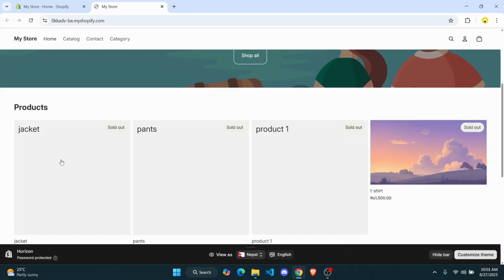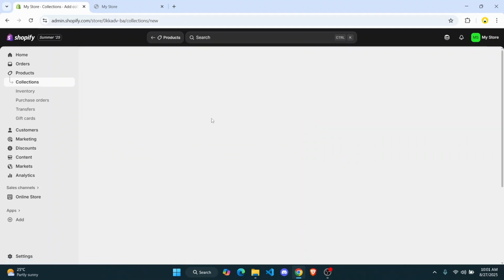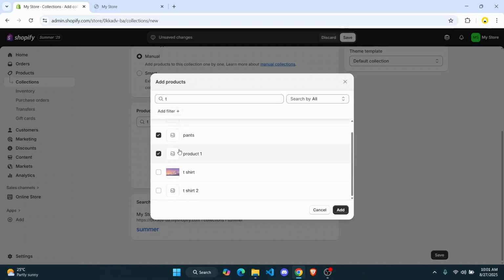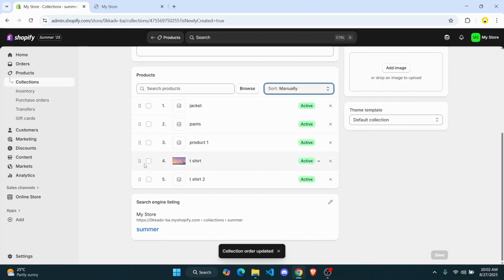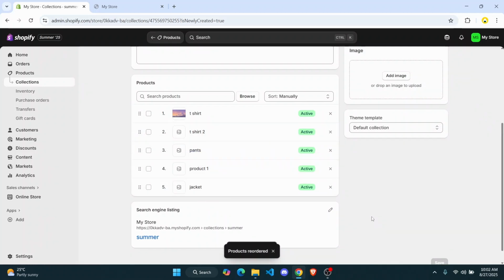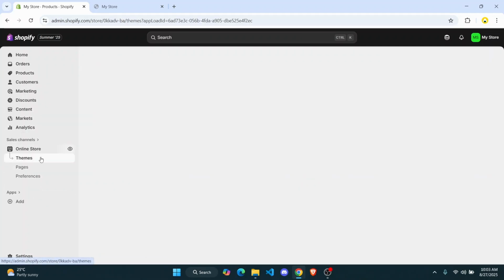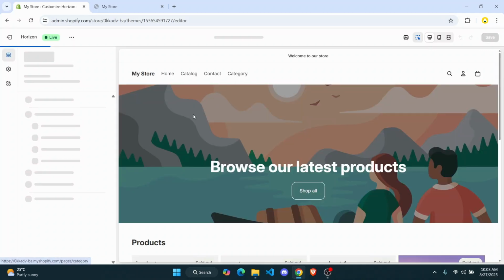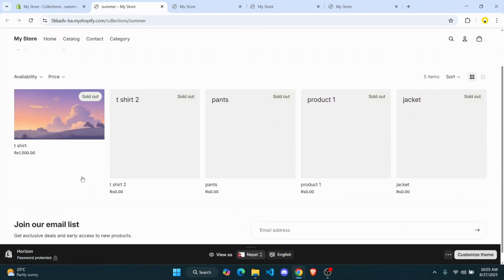How to Change Order of Products in Shopify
How to Change Order of Products in Shopify (2026)! Want to rearrange your products in Shopify to display them exactly how you want in your store? This video will guide you through the steps on how to change the order of products in Shopify quickly and easily. Whether you're asking, "How do I reorder products in Shopify?" or need help organizing your product listings, this tutorial has you covered. Learn the steps to customize your product order and improve your store’s layout for better customer experience. Watch now to see how you can change the order of products in Shopify today!

Timestamps:

00:00 How to Change Order of Products in Shopify
00:10 How Do I Reorder Products in Shopify?